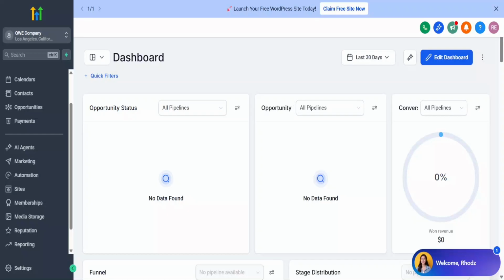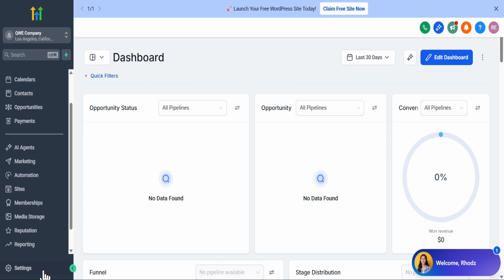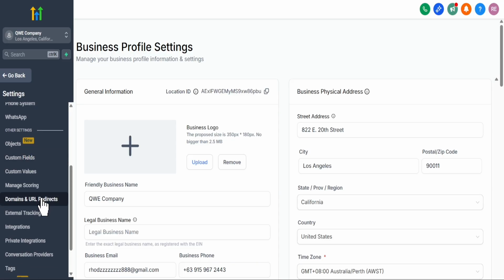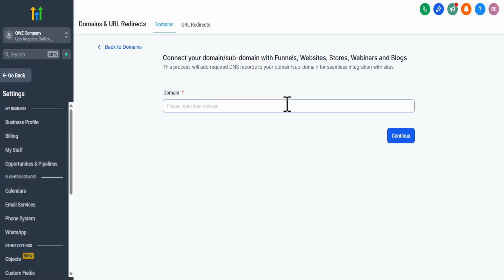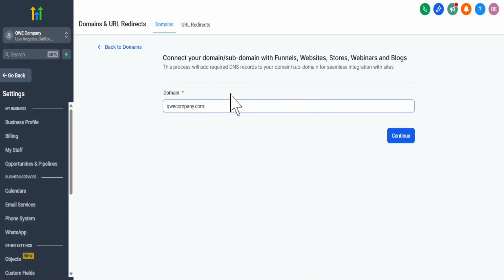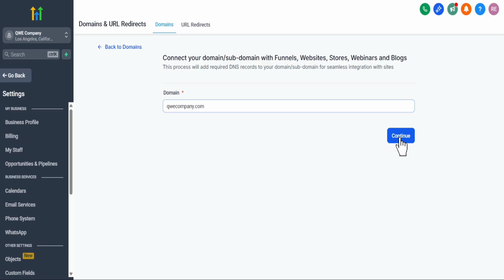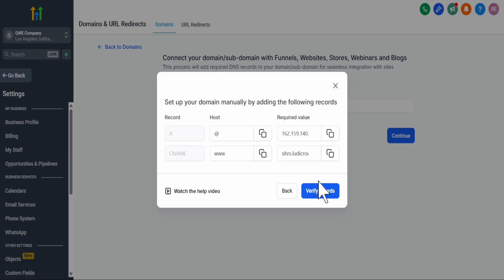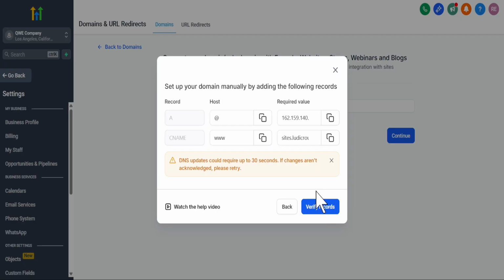How to Connect Your Custom Domain to GoHighLevel (Step-by-Step Tutorial)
In this clear step-by-step tutorial, I show you exactly how to connect your custom domain to GoHighLevel so your funnels, websites, and links look professional and fully on-brand.

You'll learn how to navigate to Settings - Domains, connect a domain you already own (from GoDaddy, Namecheap, Google Domains, etc.), choose between root domain or subdomain, and complete the verification process.
By the end, your domain will be pointed correctly to your GoHighLevel account.

Perfect for beginners and agencies who want to remove the generic GoHighLevel URLs and build trust with custom branding.

00:21 - Sign In and Go to Company Dashboard
00:35 - Open Settings
00:47 - Go to Domains and URL Redirects
00:58 - Click Connect a Domain
01:21 - Choose Root Domain or Subdomain
01:28 - Enter Your Domain Name
01:45 - Click Continue
01:51 - Review Connection Details
02:09 - Click Verify Records
02:16 - Understanding Verification & Propagation Time
02:38 - Your Domain is Now Connected